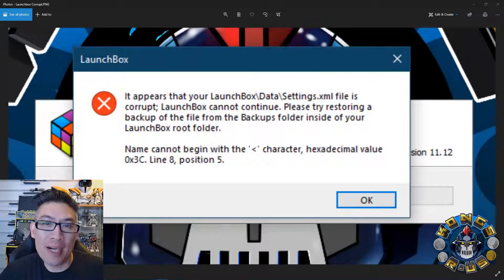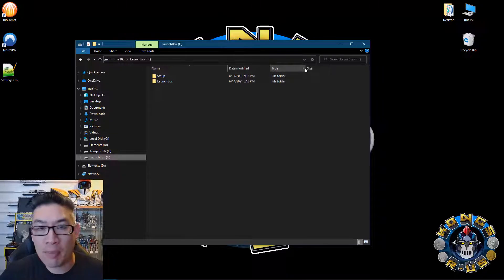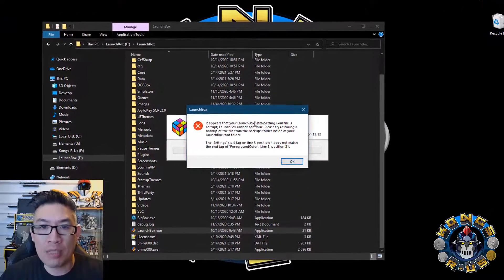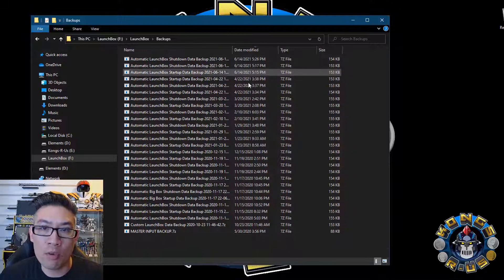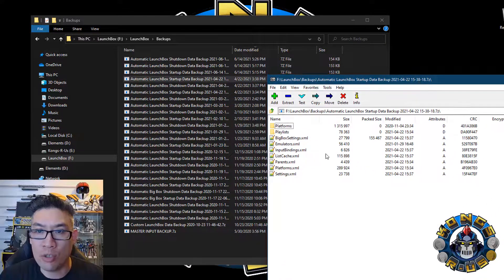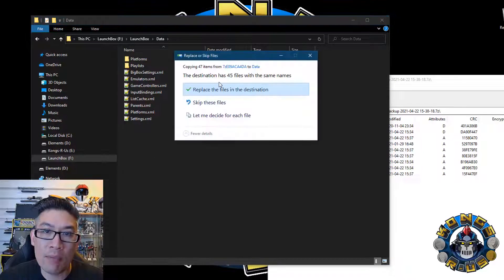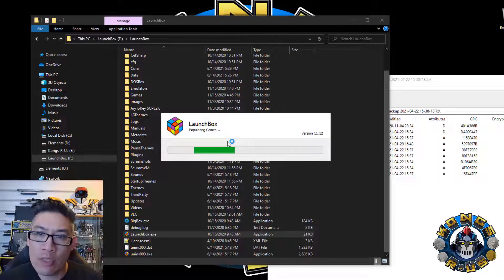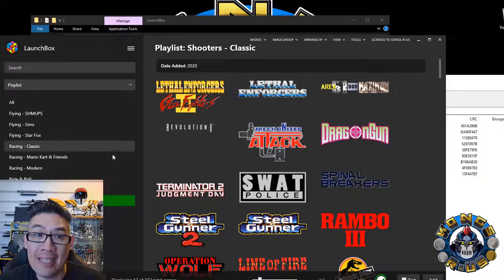How to Fix Corrupted LaunchBox/BigBox Not Starting Tutorial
The #1 troublshooting question I get about LaunchBox is "How do you fix LaunchBox/BigBox not starting?". This is usually due to the files in the LaunchBox/Data folder getting corrupted most likely due to an improper PC shutdown while LaunchBox or BigBox was still active.

Follow this short tutorial to restore a backup copy of your LaunchBox settings and you'll be back up in a jiffy!